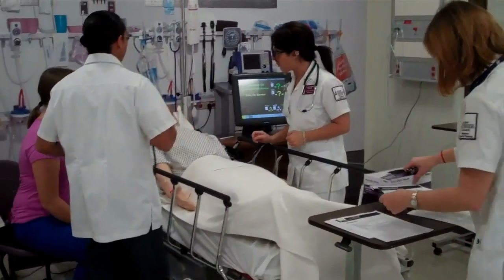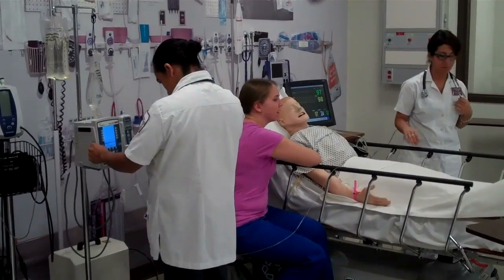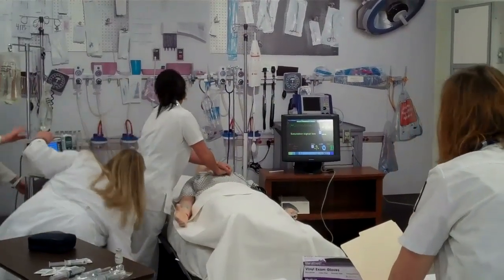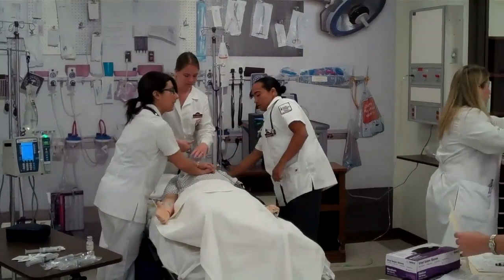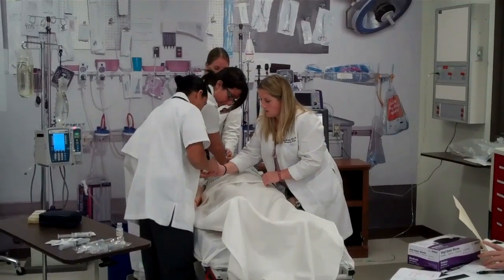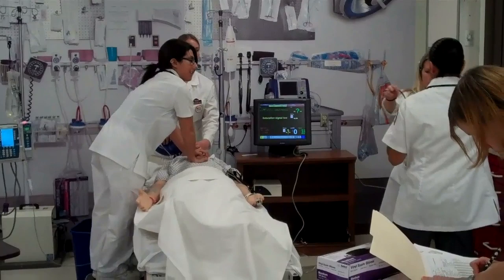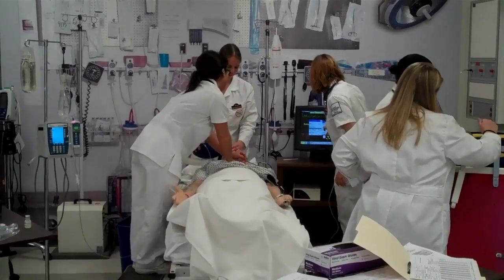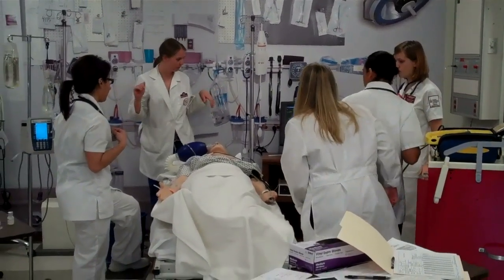Wegmans School of Nursing Simulation Lab Scenario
Students at St. John Fisher College's Wegmans School of Nursing get hands-on learning in a state-of-the-art simulation lab.